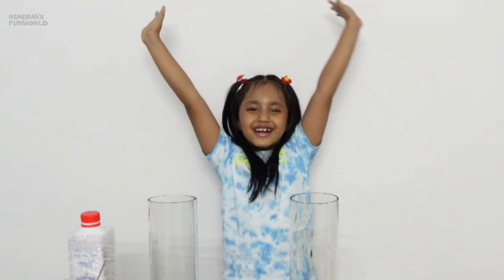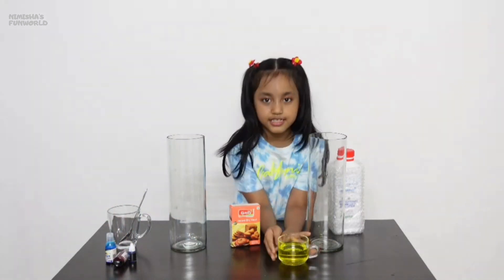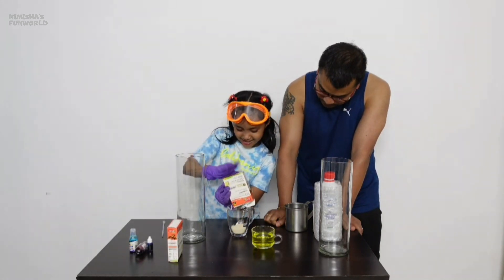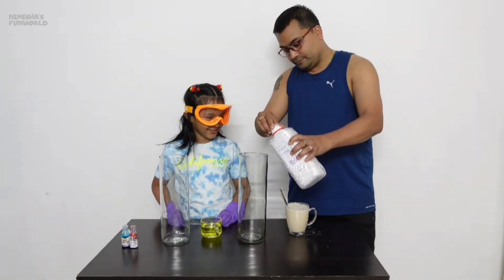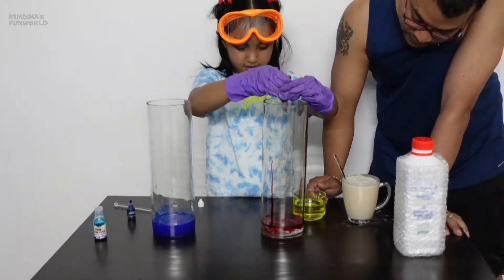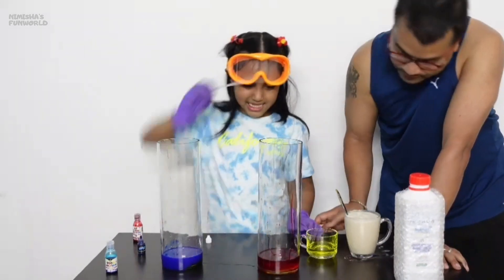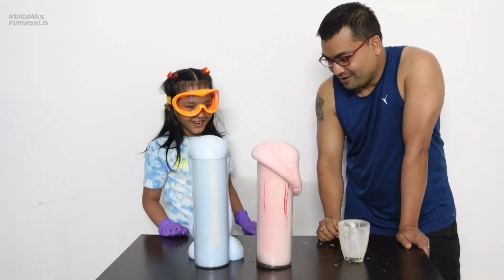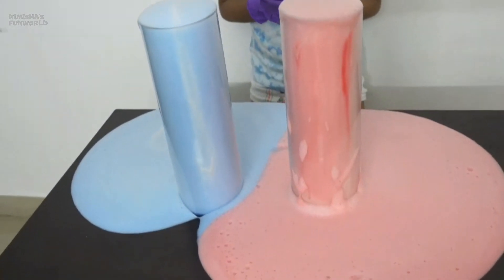Elephant Toothpaste | Fun And Easy Science Experiment At Home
Nimisha made beautiful Elephant Toothpaste with the help of her father !!! Fun and easy Science Experiment for kids to do at home.